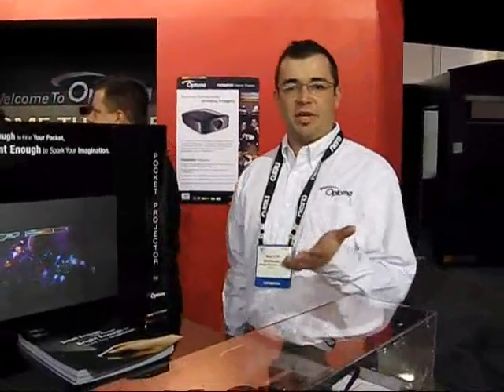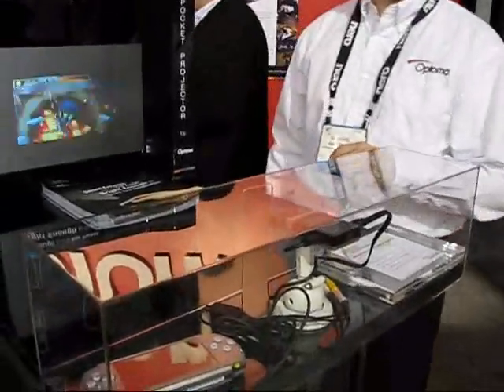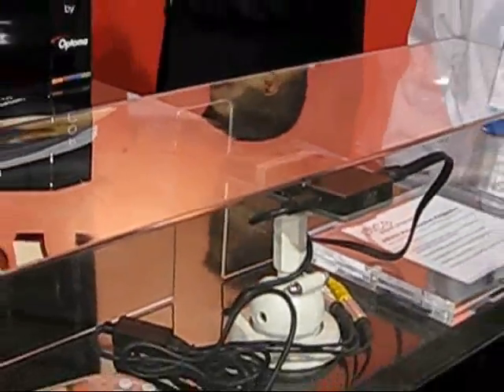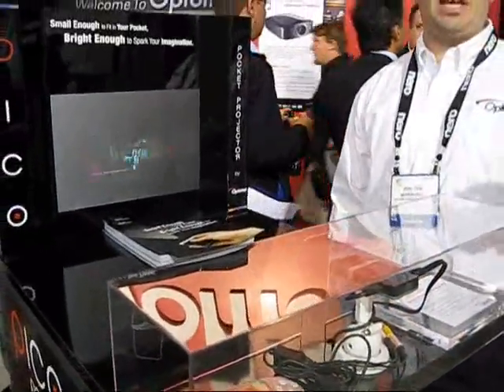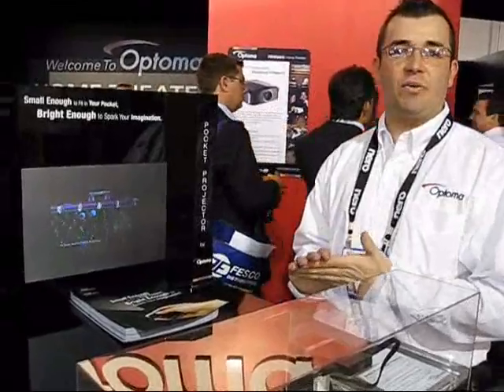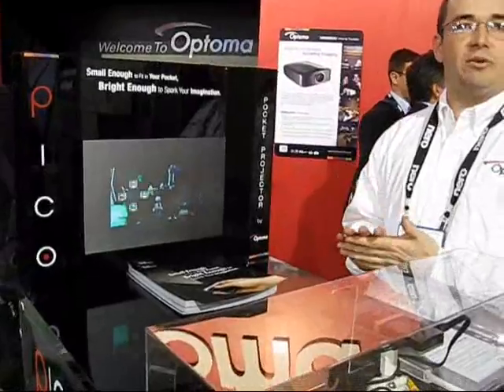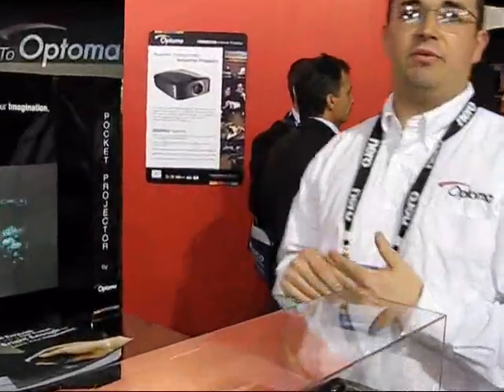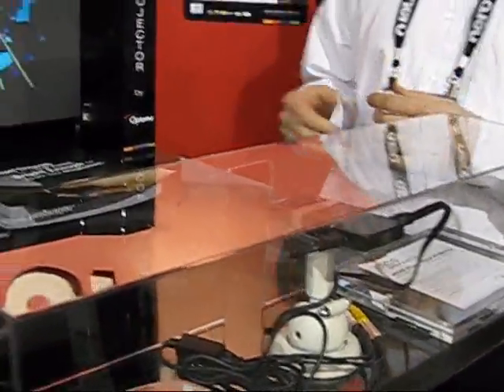CES 2009: Optoma PK101 pico projector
See the full review at ProjectorCentral.com. We met with Optoma on the showroom floor at CES 2009 to hear about their new PK101 DLP LED pico projector.